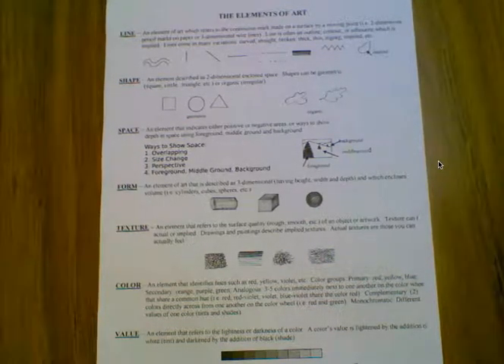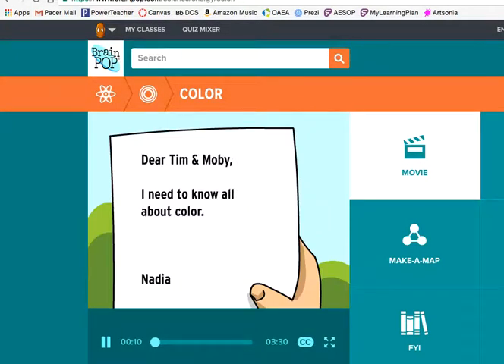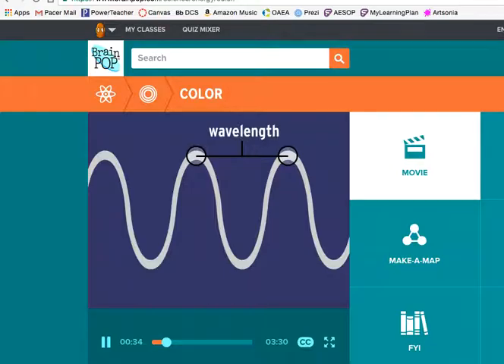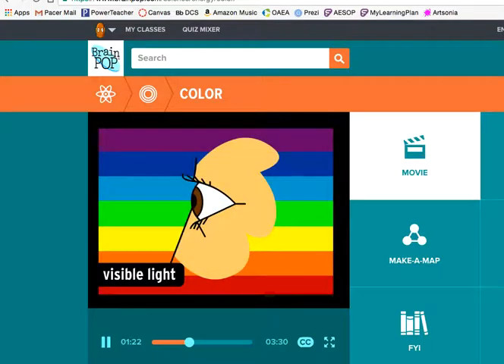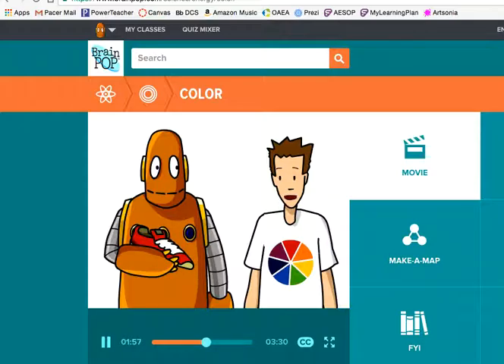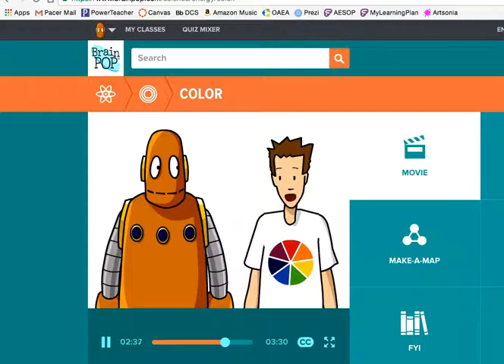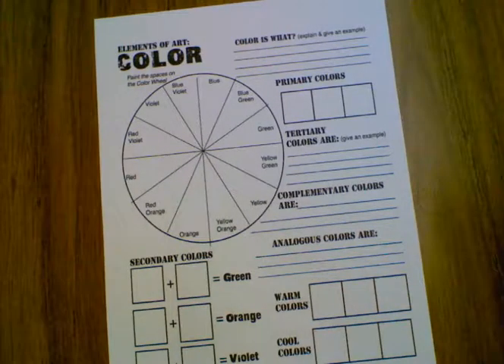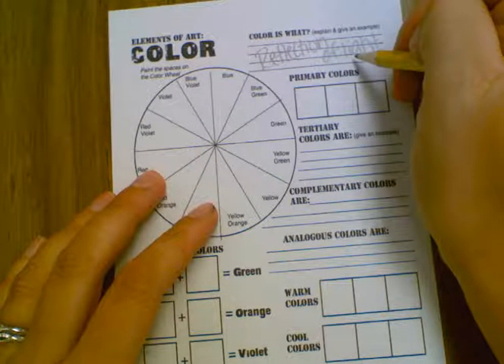Element of Art- Color Worksheet